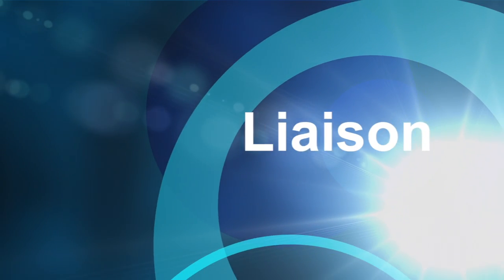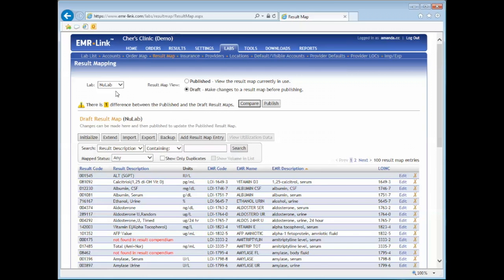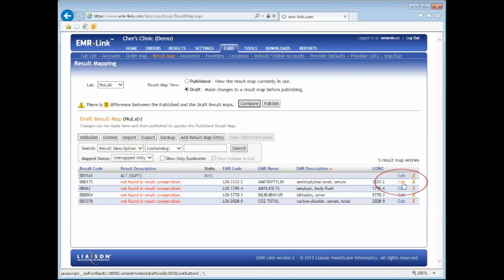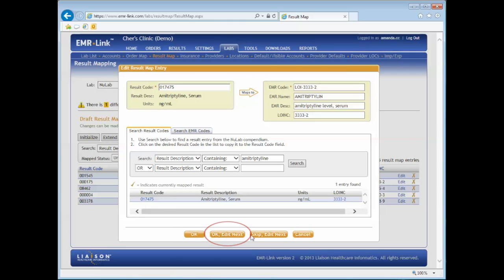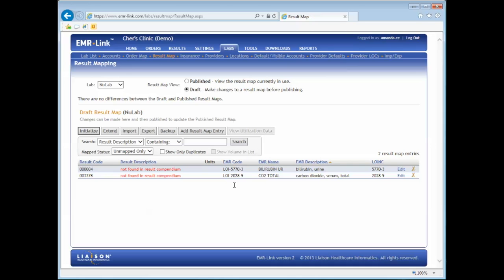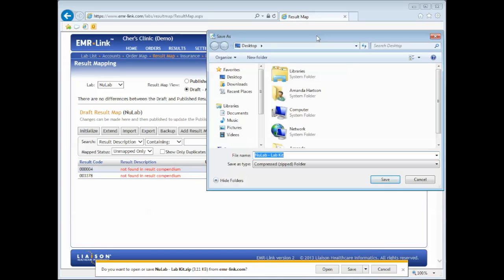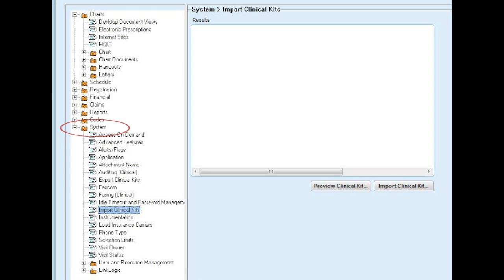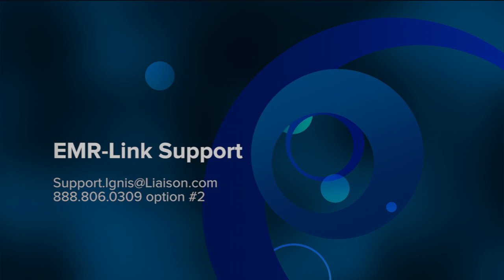Online Result Map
Instructions how to complete the NEW Online Result Map.